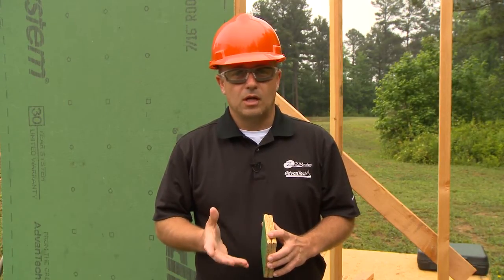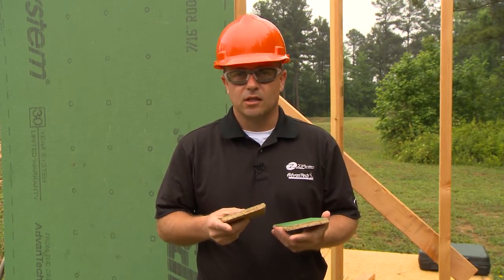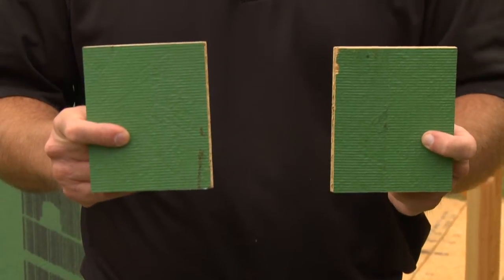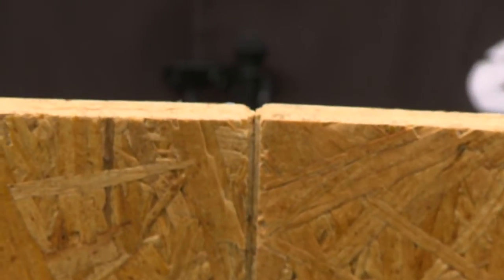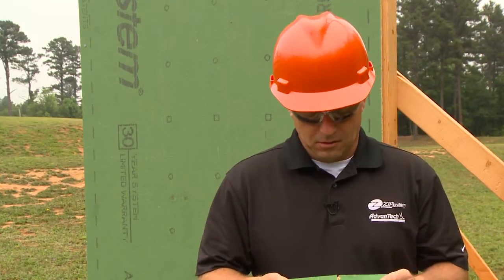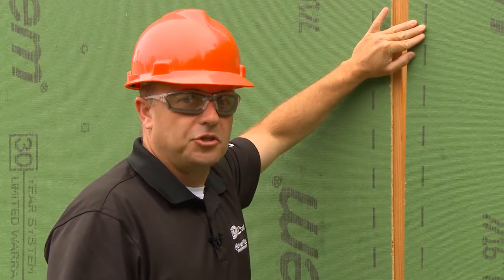Panel Edge Spacing | Mastering the Basics | ZIP System sheathing and tape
This video discusses the proper panel spacing requirements for 4' x 8' ZIP System sheathing panels. For additional information, please see our installation guidelines